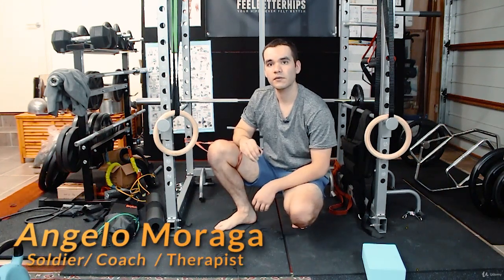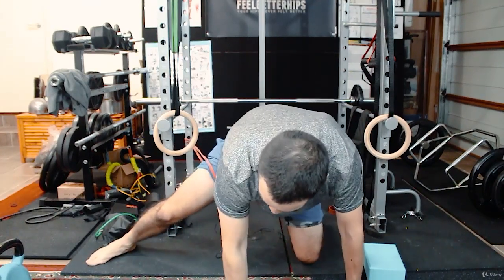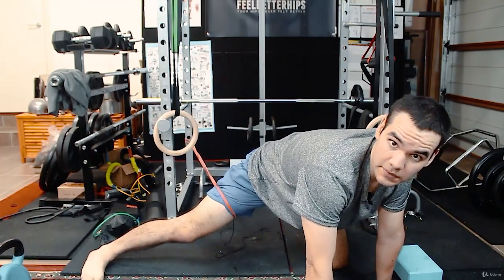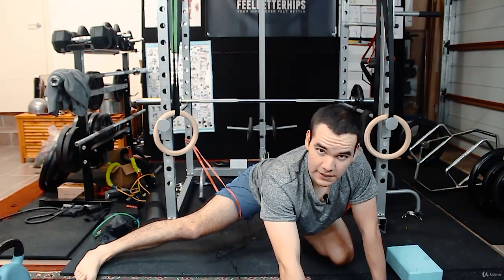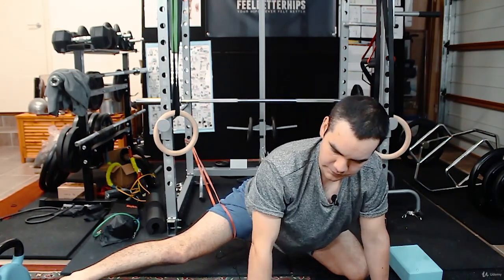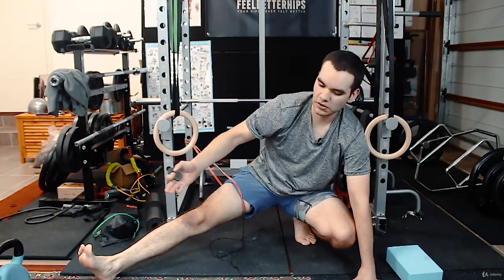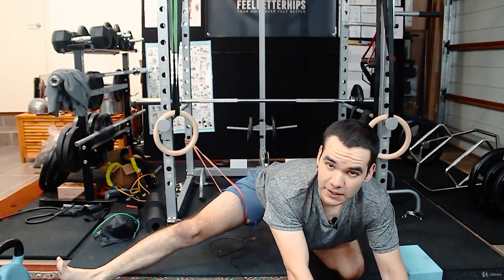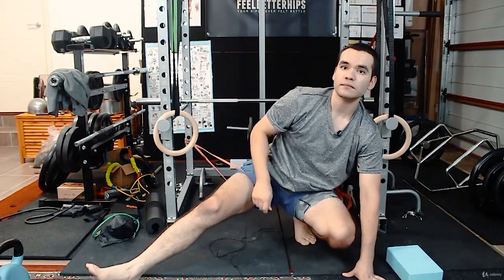Adductors(Groin) 01 - Goalie Stretch with a band